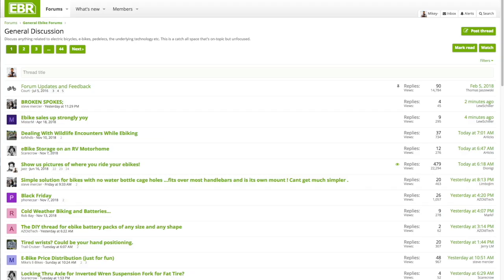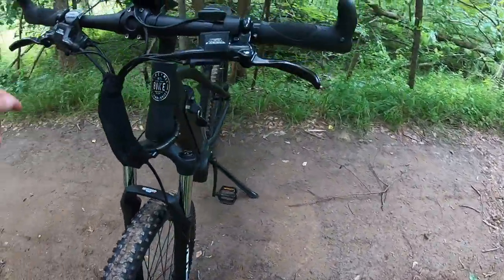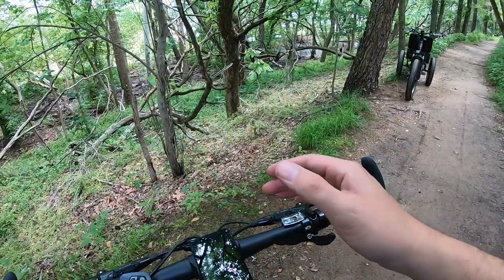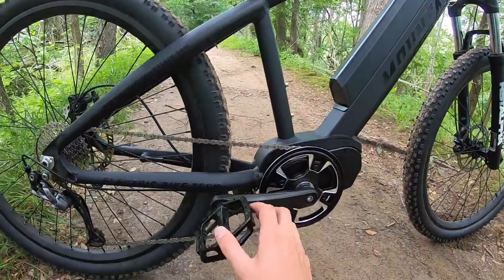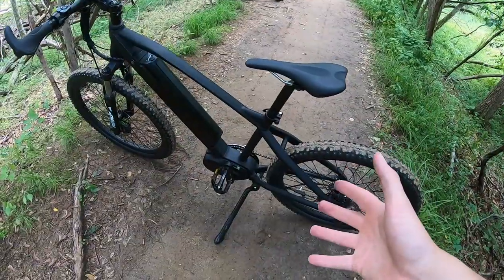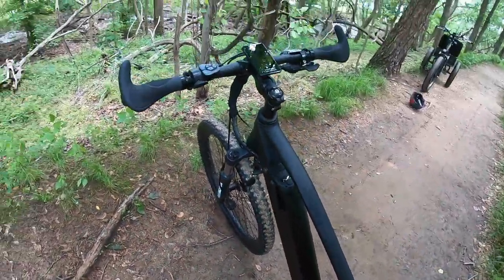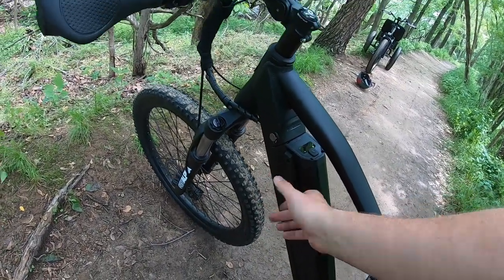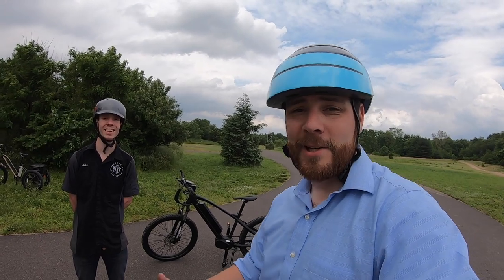Electric Bike Technologies Electric Mountain Bike Review - $2.9k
The Electric Bike Technologies Electric Mountain Bike is an electric hard tail mountain bike with front suspension, powerful mid-drive motor and battery, aggressive and fun riding, and some great features. Includes front suspension, great locking ergonomic grips, Kenda knobby tires, beautiful wire loom wraps and integration, and a lot of other features like bottle cage bosses. Makes use of a powerful Dapu mid-drive motor and 48v 14ah high capacity battery, complimented well with a 9 speed Shimano system and Tektro hydraulic brakes with motor inhibitors. No rack provisions or lights, kickstand can produce pedal lock when reversing, and the saddle is on the athletic and active side which lacks comfort.